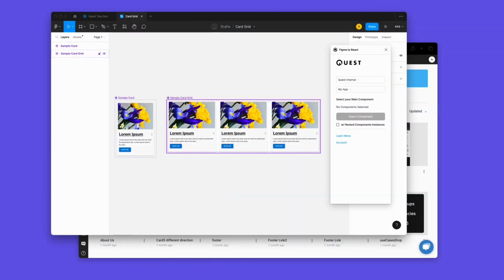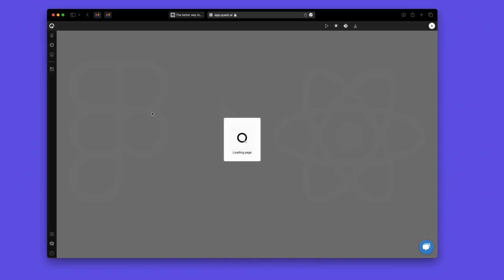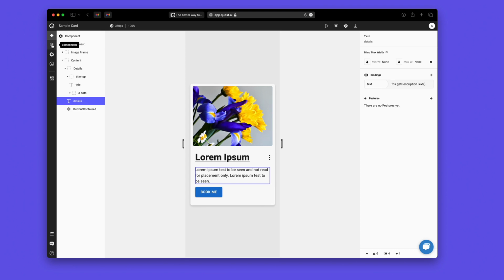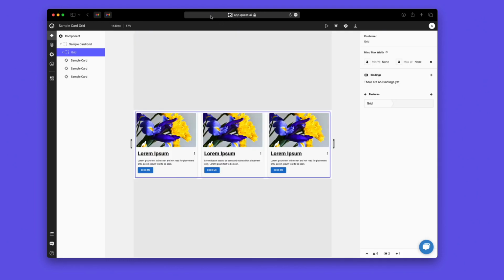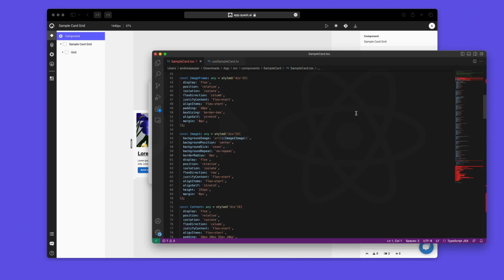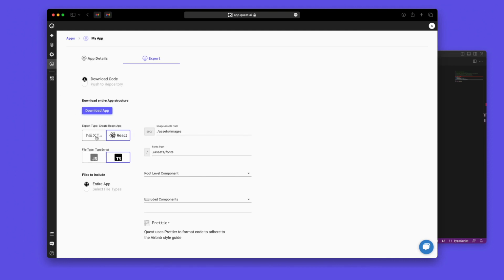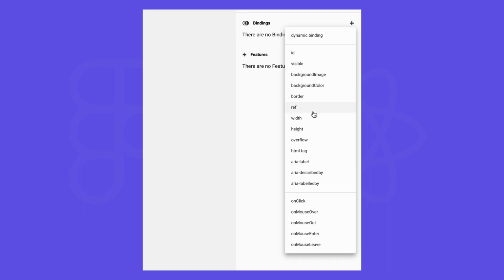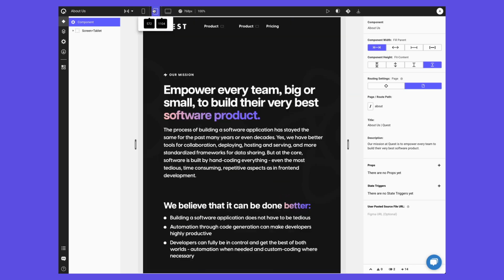Quest - Convert Figma to React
Import Figma designs and instantly convert them into React components. Quest has native support for MUI and Chakra UI design systems and component libraries. Copy & paste from their official kits to get working buttons, text fields, checkboxes, etc. Use variants from Figma for states, breakpoints and CSS animations. Create fully responsive components when using Auto layout in Figma. Export NextJS or CRA in JS or TS. Or simply sync directly to your GitHub branch.

Save days of frontend dev time by using Quest, the only frontend platform that fits into and lets your team keep their current workflow. Bring your design and dev together to build products faster than ever thought possible.